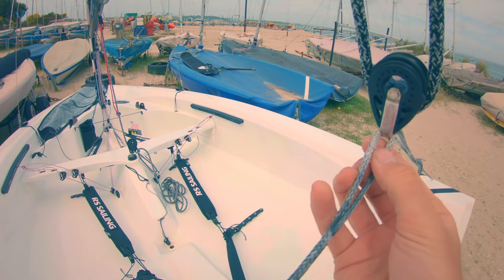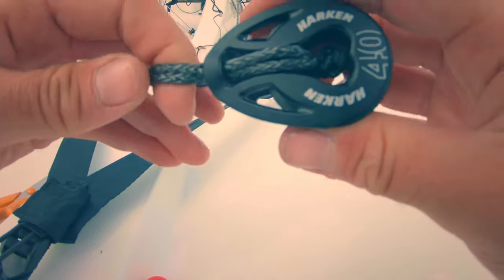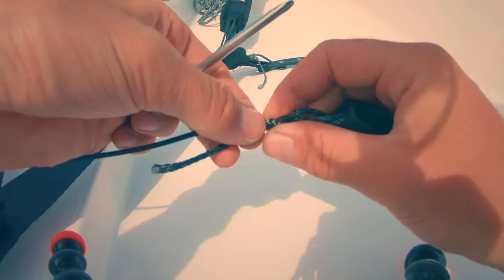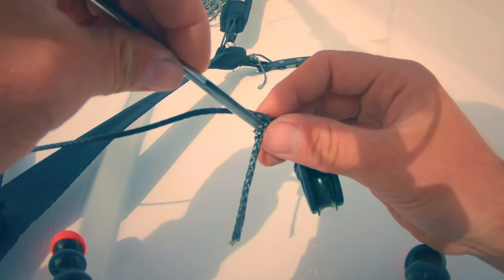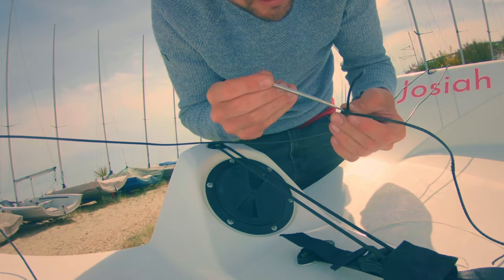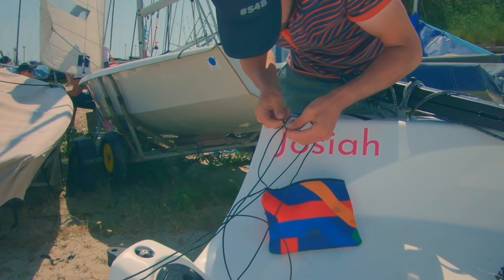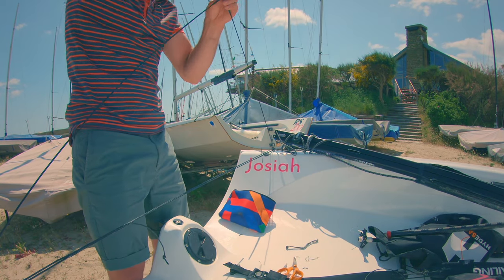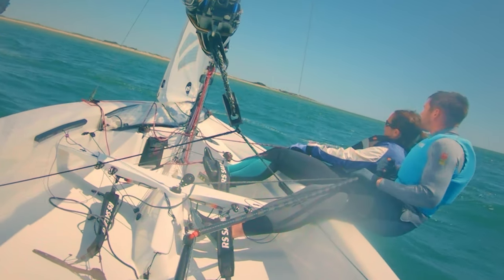Single adjustment, self-centring strops || RS 200 Boat Bimbles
Main sheet strops are a critical control for correct leech tension and holding a centred boom. This method was developed in 29ers and allows strops to be adjusted quickly using a single splice whilst maintaining alignment for a perfectly centred boom.

My system also uses a soft shackle and Harken soft attach block to reduce rope wear and failure. Make sure you form the soft shackle in to figure of eight for proper loading of the soft attach block.